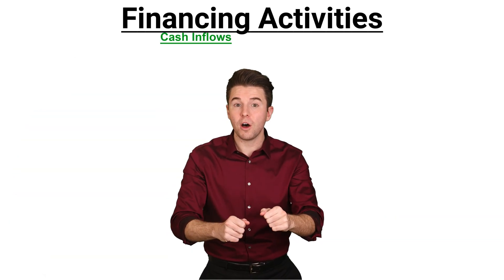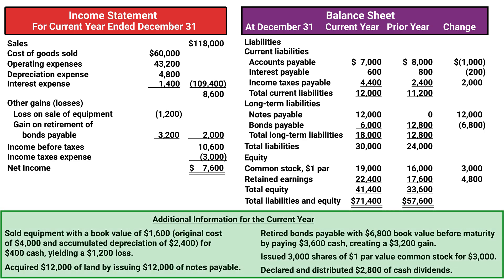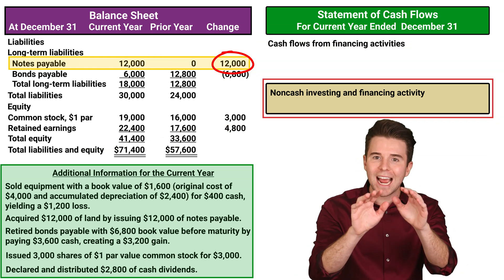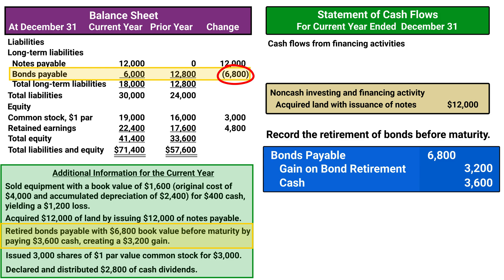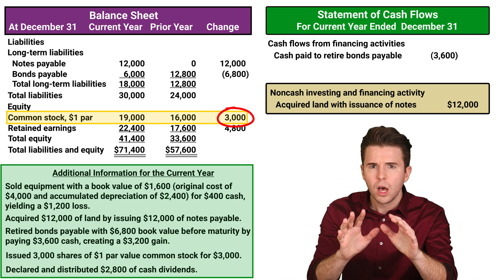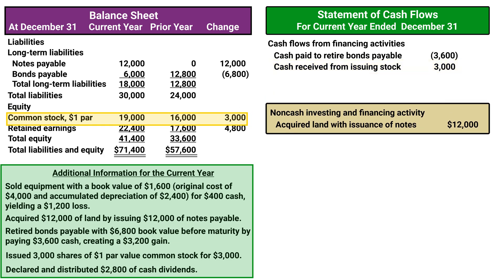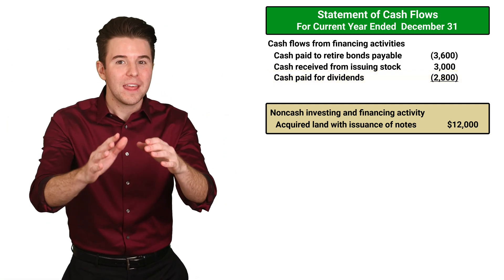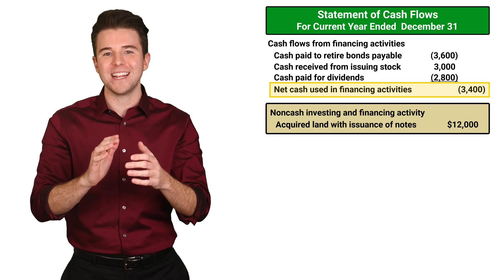How to Compute Cash flows from Financing Activities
In this video, I teach you how to compute cash flows from financing activities.